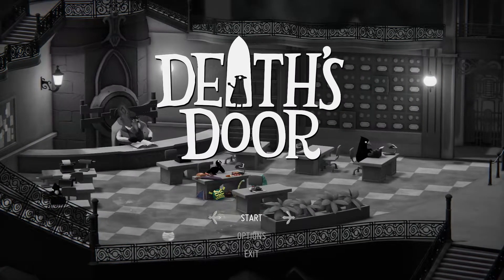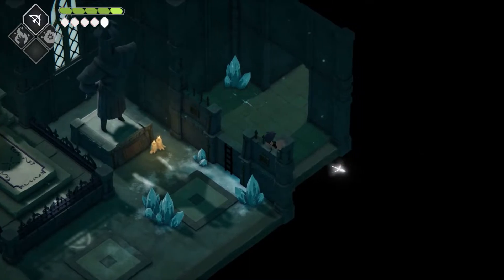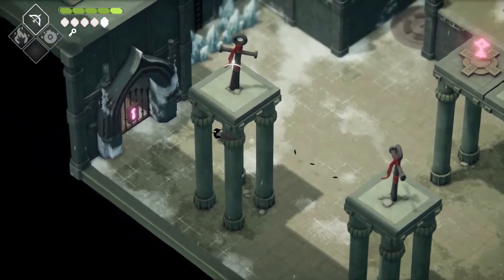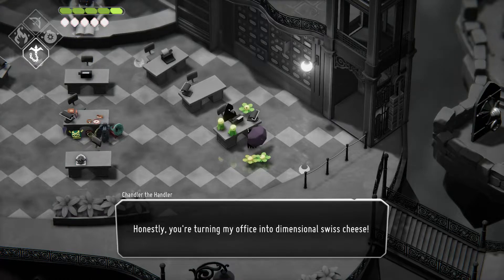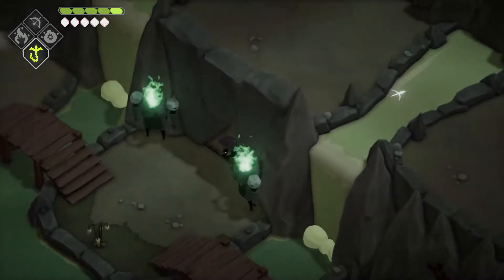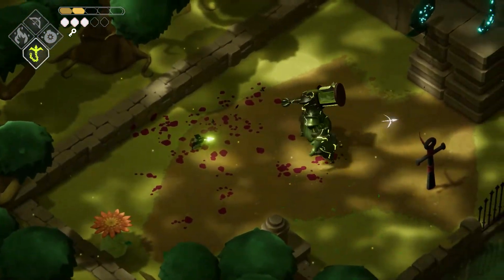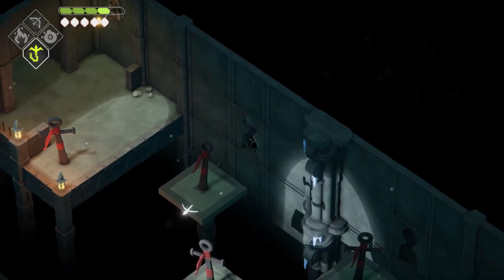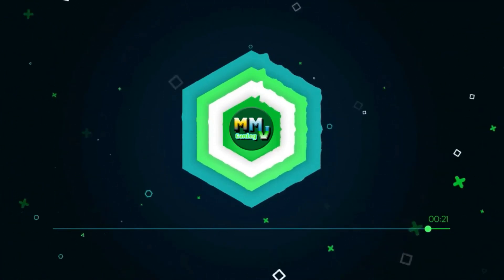Death's Door [Umbrella Only] | Castle in the Sky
What lies beyond Death's Door is only legend, even for the reapers of souls. As a fledgling reaper trapped in the mortal realm, you must reap the souls of the Titans that lie in the forbidden regions even reapers dare not to enter. Hack and slash through hundreds of enemies and provide them the salvation from their mortal coil. Through the help of friends and upgrades along the way, can you save yourself and an elder crow from their ever fleeting loss of immortality by finally opening Death's Door?
As the spiritual successor to the critically acclaimed indie classic, Titan Souls, Death's Door has a lot of potential to become the newest indie hit everyone has hoped for. Taking the elements of its predecessor along with adding an open world hack and slash adventure, there's a brand new world filled with secrets and lore to behold. As you fight through the various world bosses, collecting souls for upgrades and enhancements, make your way back the world of immortal reapers on a quest to get past Death's Door. Hope you enjoy!

*This will be a special Umbrella Only Run of Death's Door for the Academy of Umbrellas Achievement*